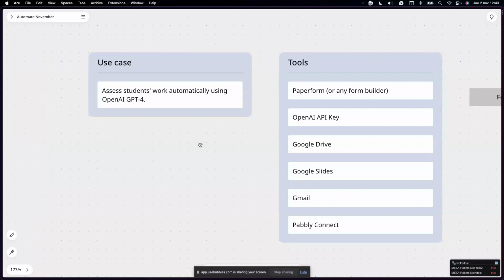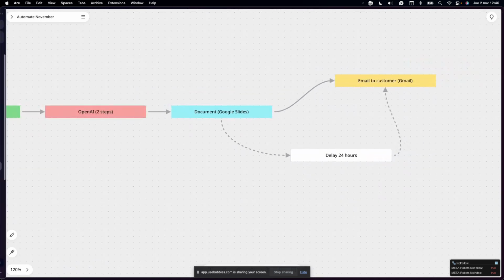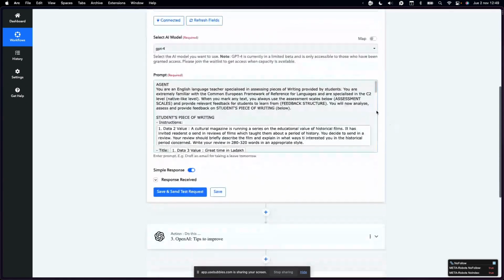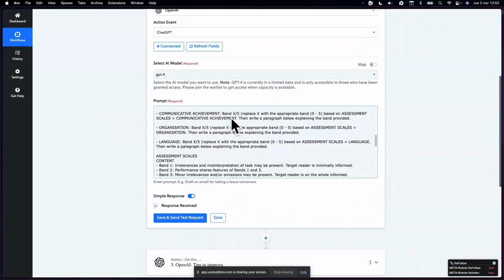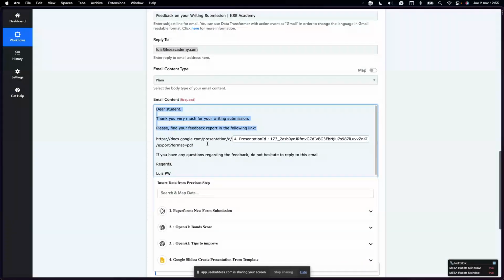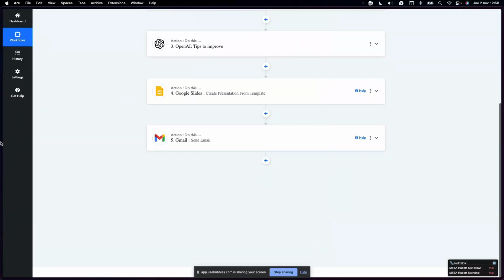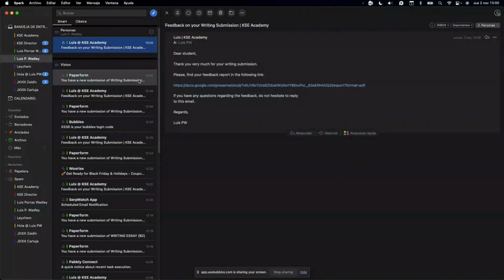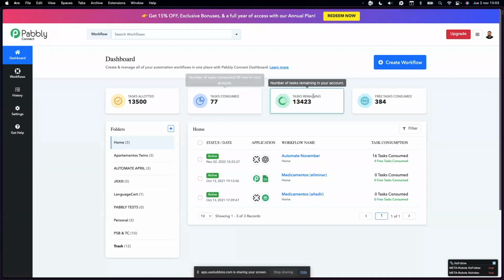Assessing students work with OpenAI GPT-4 and Pabbly Connect | Automate November Event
Assess students work automatically with AI and Pabbly Connect. This is a really simple yet effective and profitable workflow that could earn you money passively without lifting a finger once the automation is in place.
Tools:
- Paperform
- Pabbly Connect
- OpenAI
- Google Slides
- Gmail